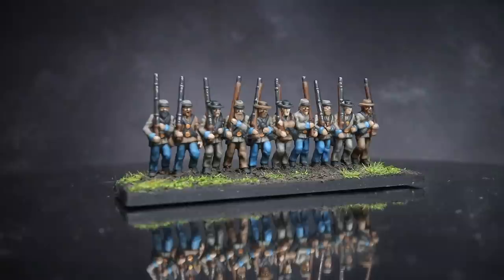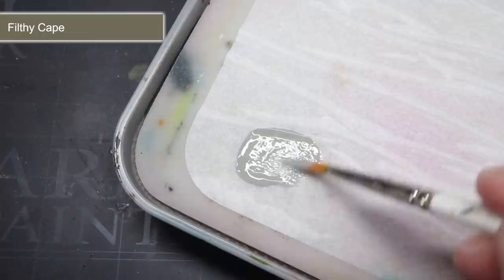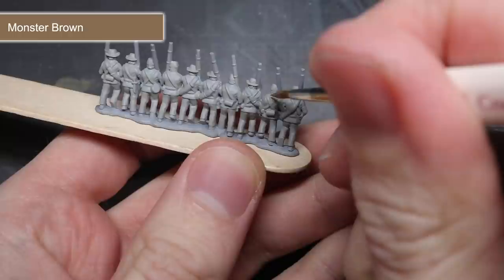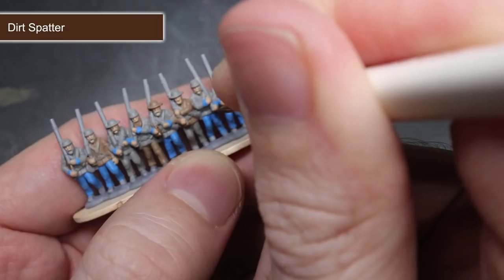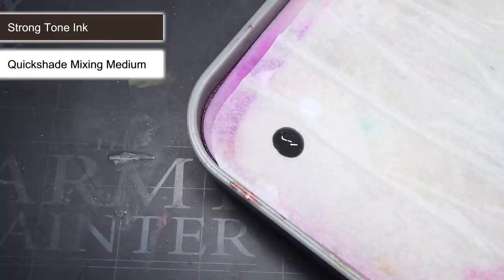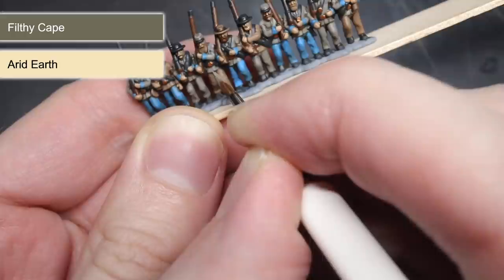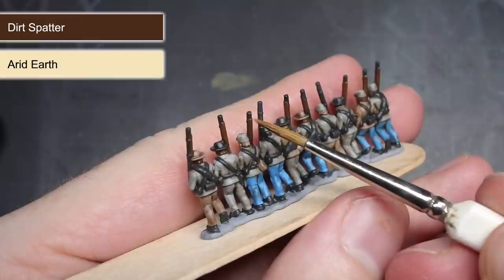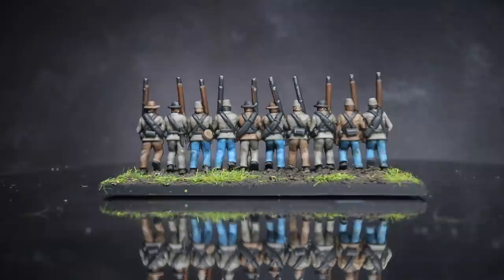Epic Battles: American Civil War Confederate Infantry Painting Tutorial!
Today Pete the Wargamer demonstrates a simple yet effective painting guide for our new Confederate infantry for Epic Battles: American Civil War!

Here are the Army Painter paints Pete use's in his tutorial:

Filthy Cape
Monster Brown
Crystal Blue
Kobold Skin
Dirt Splatter
Banshee Brown
Necromancer Cloak
Weapon Bronze
Arid Earth
Corpse Pale
Gun Metal
Greedy Gold